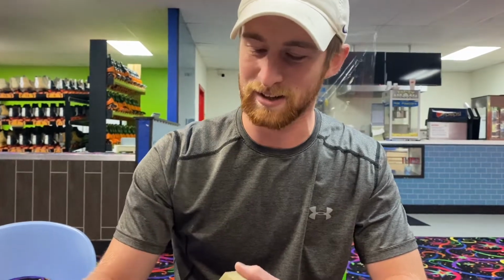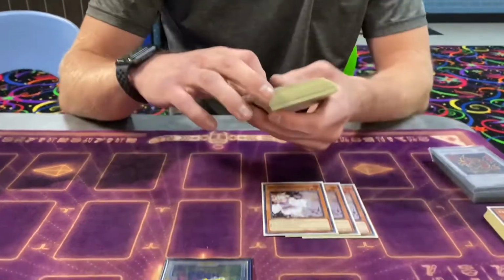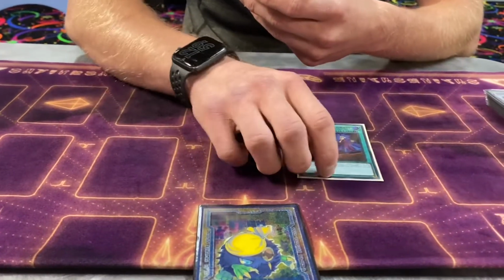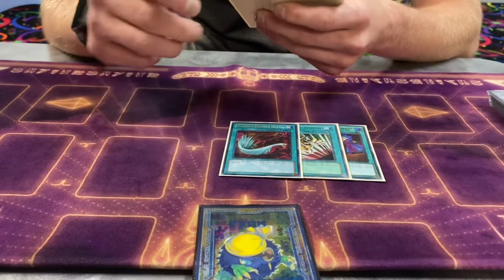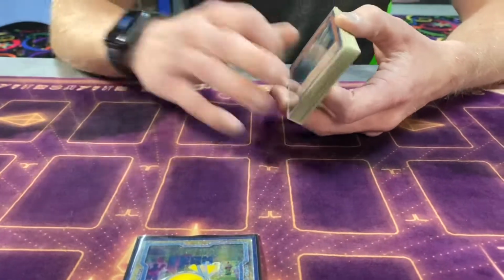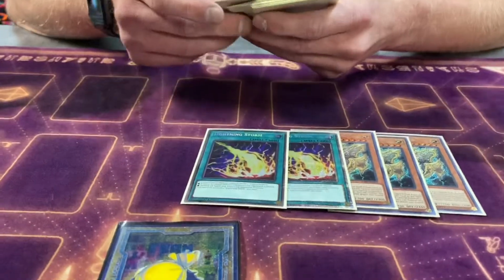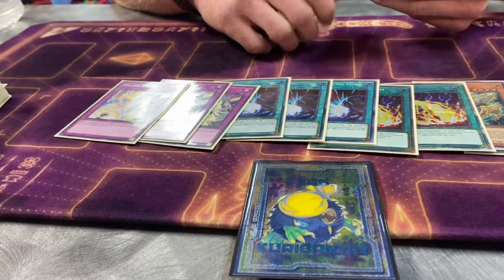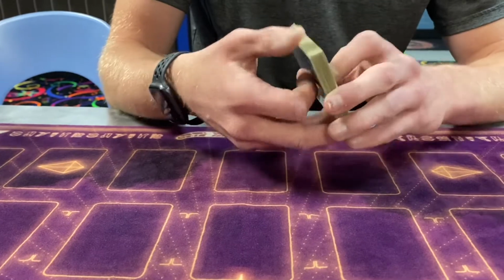Yu-Gi-Oh! August 2021 1st Place Virtual World Deck Profile - Steven Southerland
Hey Team this is Steven Southerlands 1st place virtual world deck from a invite only locals we had this last weekend!

Our other media

Like Our Field Center? Check this artist out for your own!

My music is copy write free